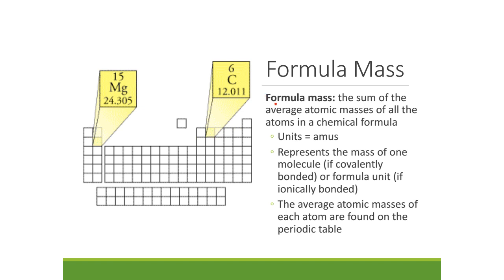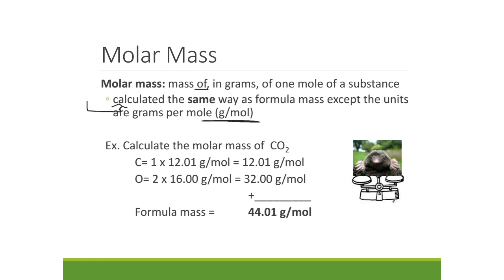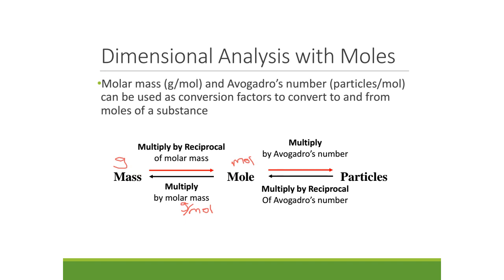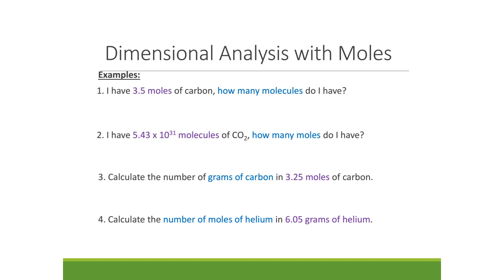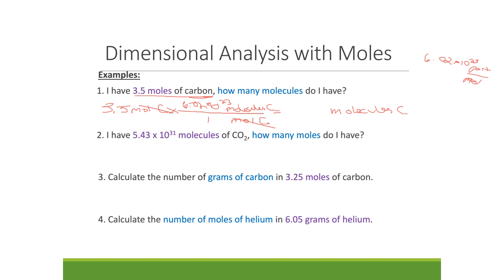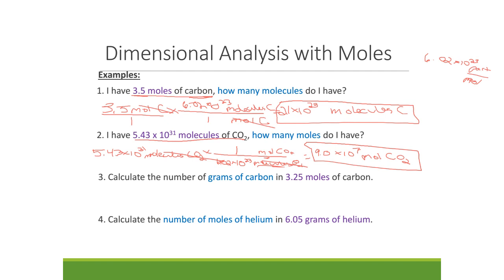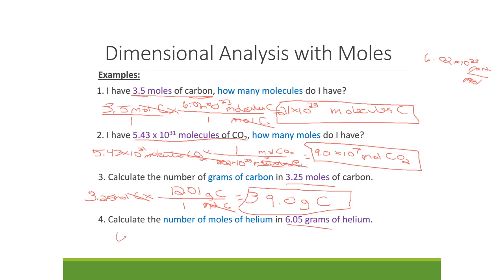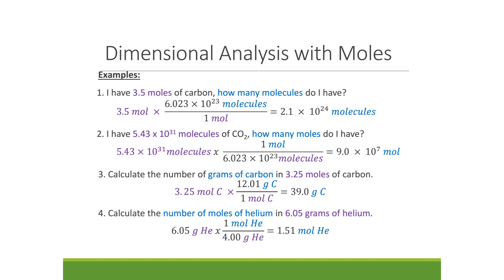Unit D 11 2 Lecture and Examples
Use this video to help with the notes and examples in 11.2 (Formula Mass and Molar Mass).  Pause the video to copy down your notes and do calculations, and then resume when you are ready to move on.